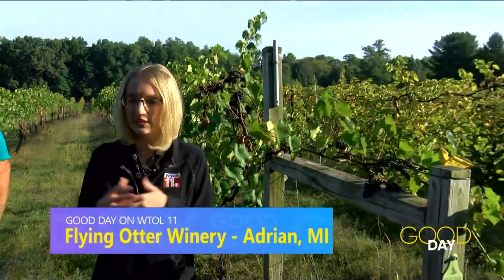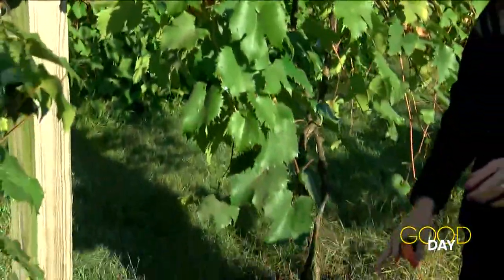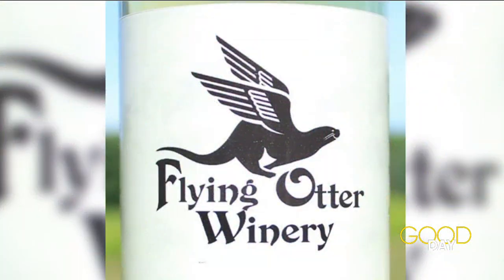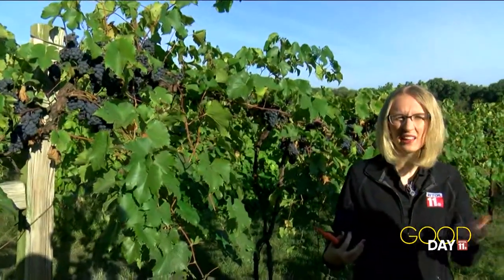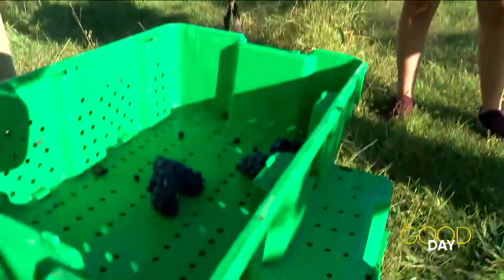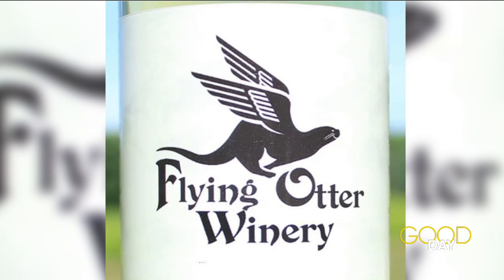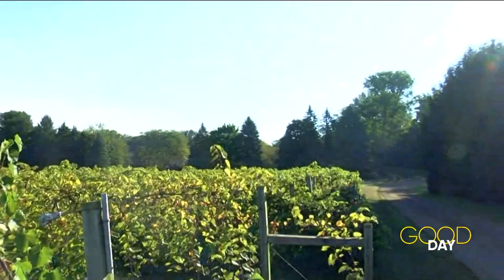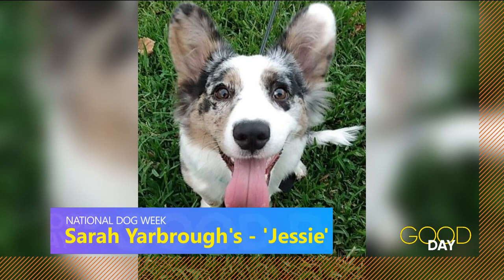Harvest time and wine-making in the midwest | Good Day on WTOL 11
Diane visits the Flying Otter Winery in Adrian, Michigan to learn about the autumn grape harvest.